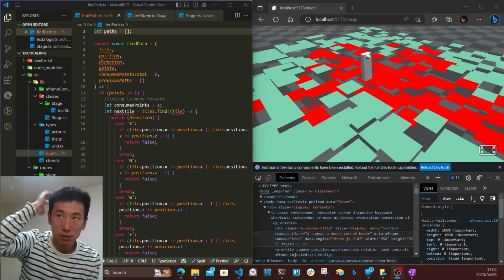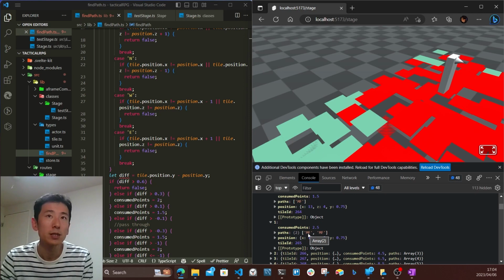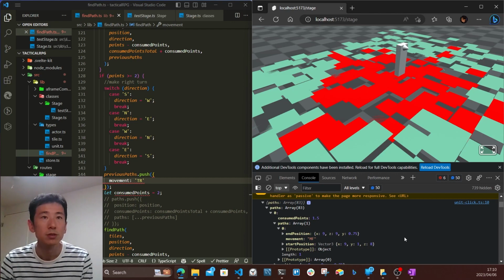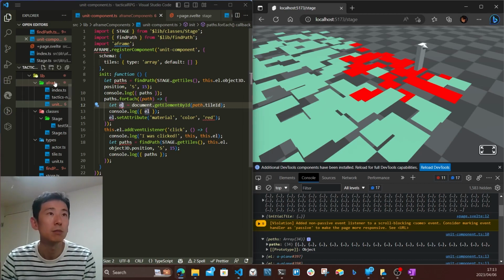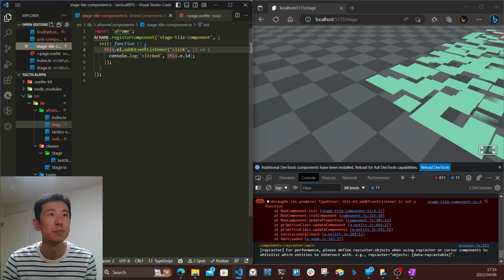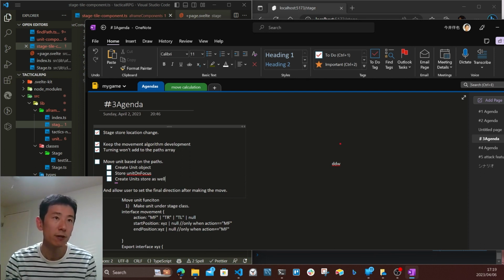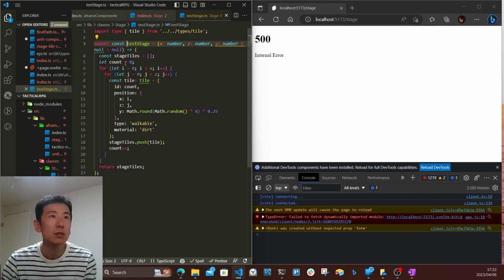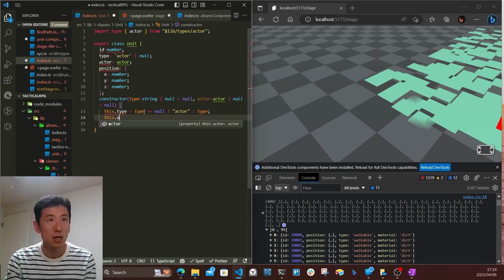Tactical RPG with JavaScript #12: Breaking Move Unit function into a few chunks of code